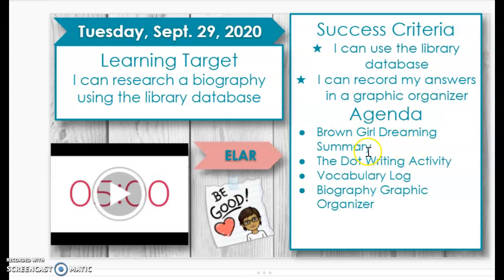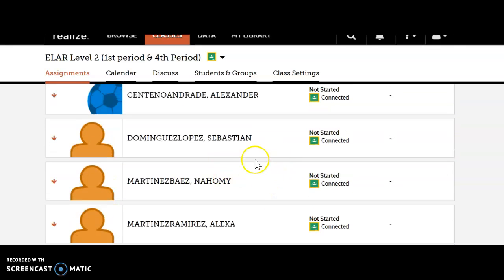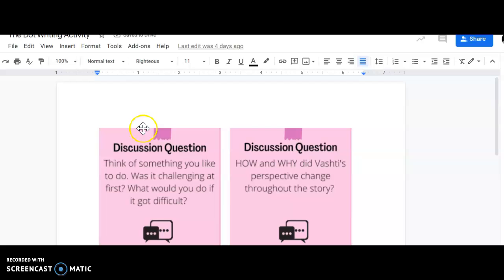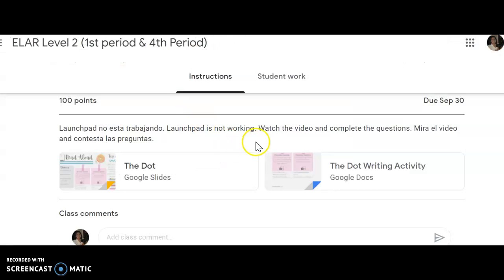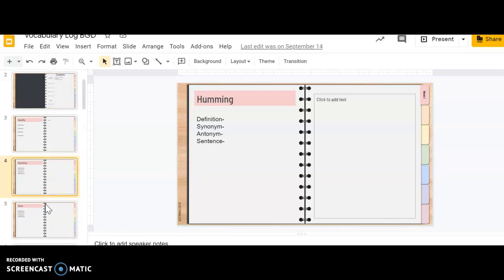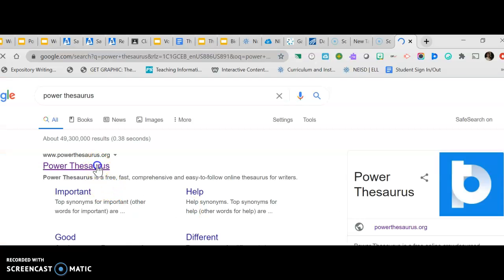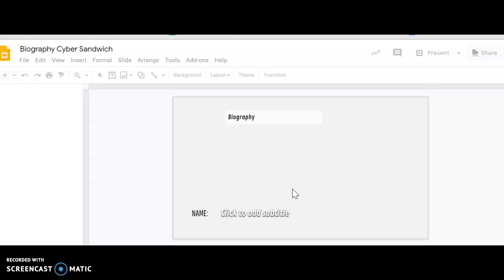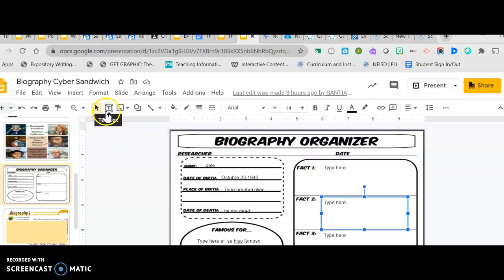Tuesday Sept. 29th